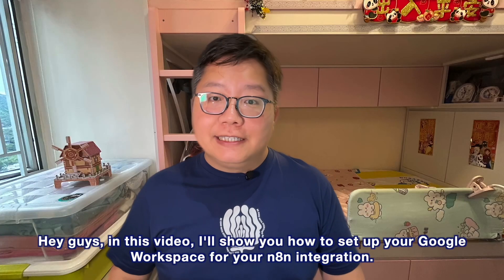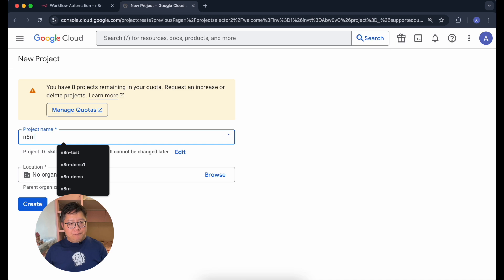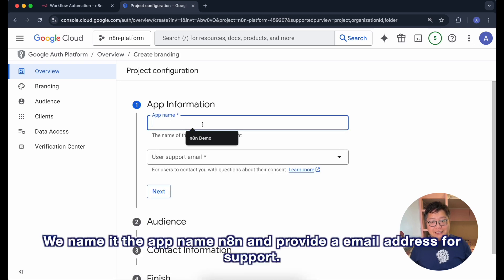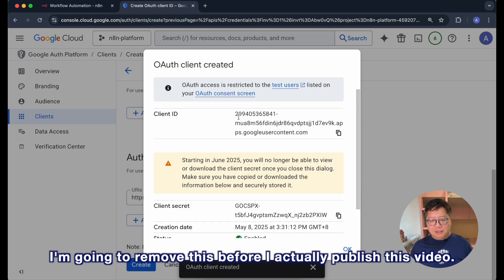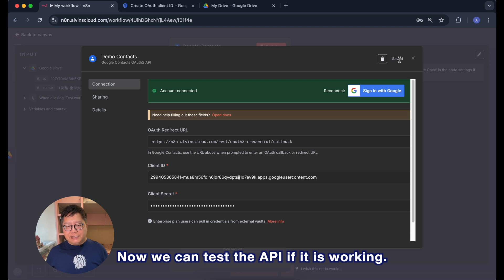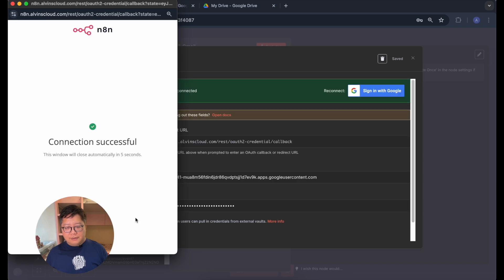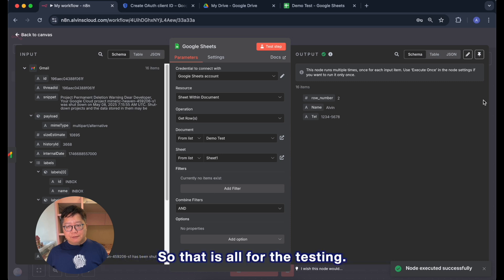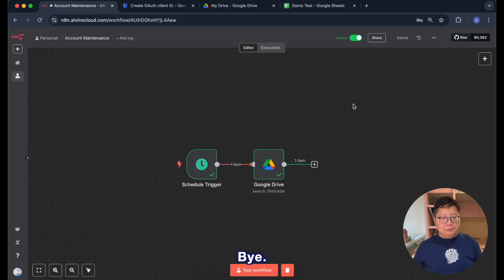n8n Essentials: Google Workspace integration with n8n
🎓 Help shape my new AI and Cloud courses! Chat with me for a quick interview and get a free consultation in return. No sales pitch—just valuable insights! Book below ⬇️

Struggling to connect Google Workspace with n8n? Unlock the power of seamless Google Drive, Calendar, Sheets, and more integrations with this step-by-step tutorial! In this bite-sized video, I guide you through setting up Google Workspace for n8n, perfect for beginners and pros looking to streamline workflows.

You’ll learn:
1) How to configure Google Cloud Platform for n8n
2) Enabling key Google APIs like Contacts, Drive, Calendar, Gmail and Sheets
3) Creating OAuth credentials effortlessly,
4) A bonus trick to keep your test OAuth account active with an automated n8n workflow

Whether you’re experimenting or building complex automations, this video is your go-to guide.